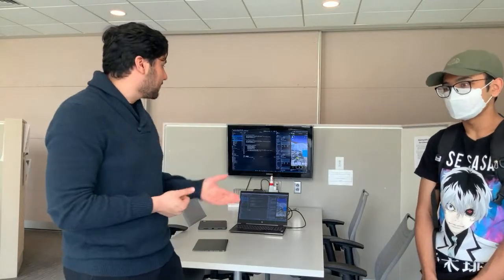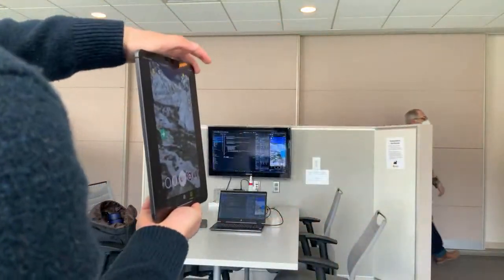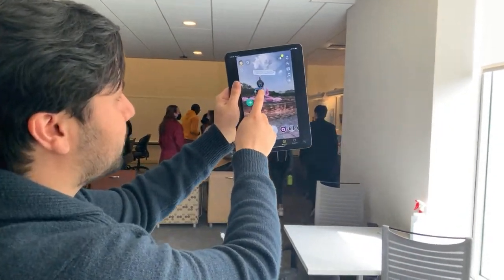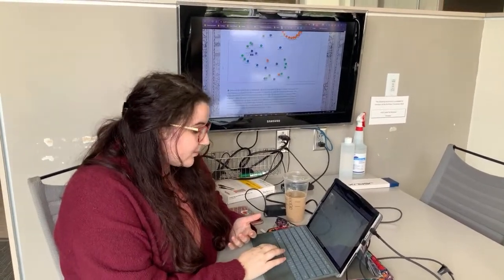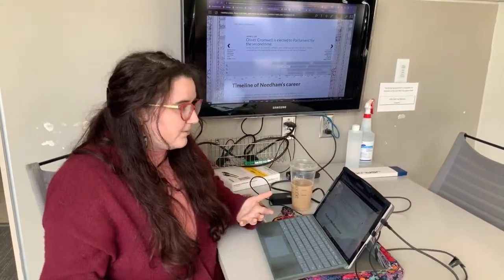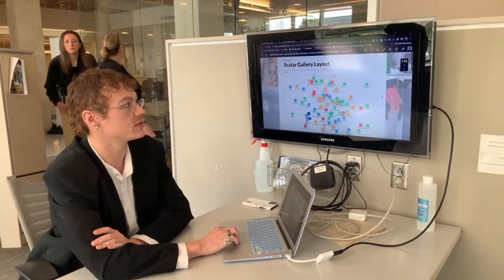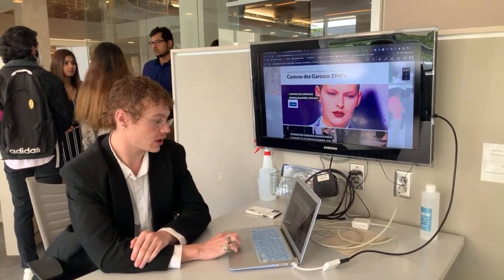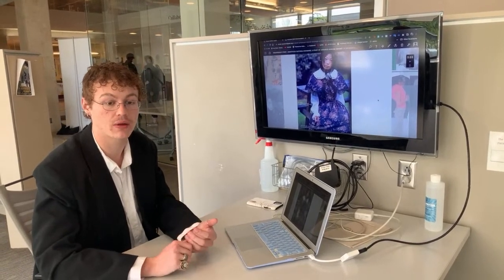2022 Senior Research Symposium Demonstration - The College of Wooster